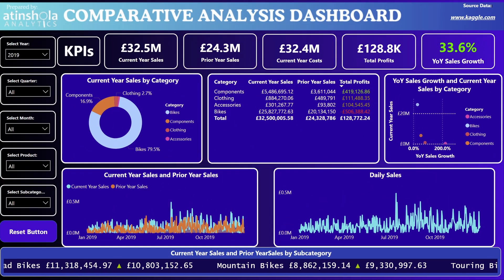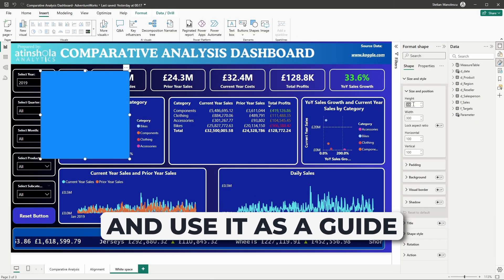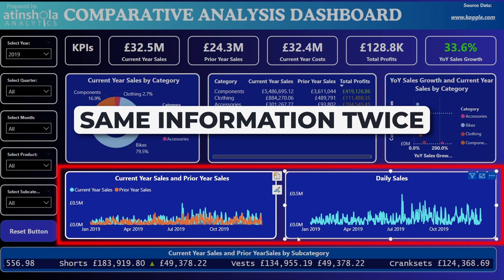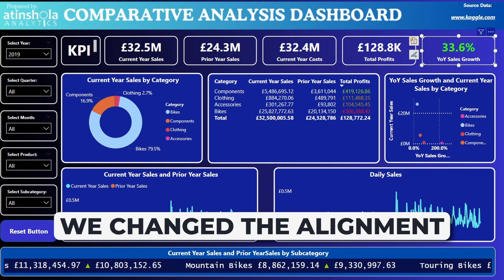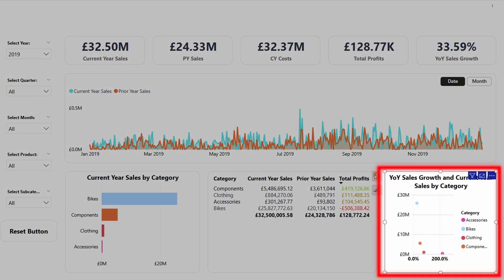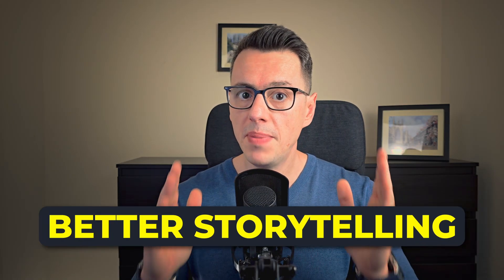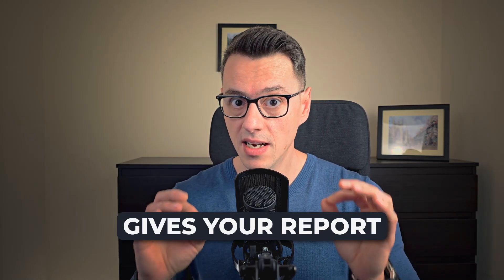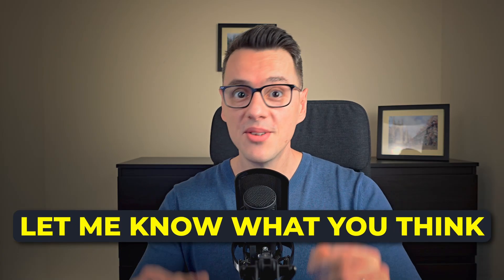Power BI Report Makeover: From Basic to Beautiful in 7 Minutes!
Learn about the 8 common mistakes that can ruin your Power BI dashboard design!  Watch this Power BI tutorial to avoid making these errors and create engaging, effective data visualizations.

Your Power BI dashboard will reach new heights with this step-by-step guide to better visual storytelling. 👉

⌚ TIMESTAMPS
00:00 Intro and how to get the PBIX file
00:38 Mistake #1
01:07 Mistake #2
02:01 Mistake #3
02:43 Mistake #4
03:22 Mistake #5
03:50 Mistake #6
04:38 Mistake #7
06:04 Mistake #8
06:43 Pro Design